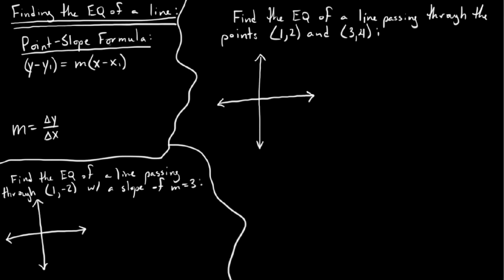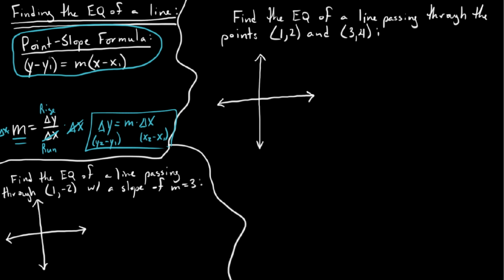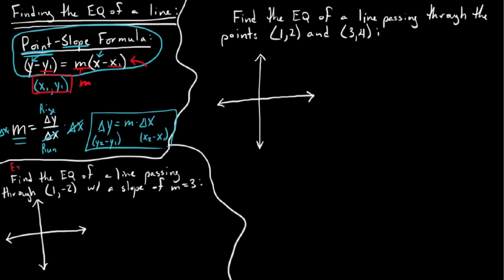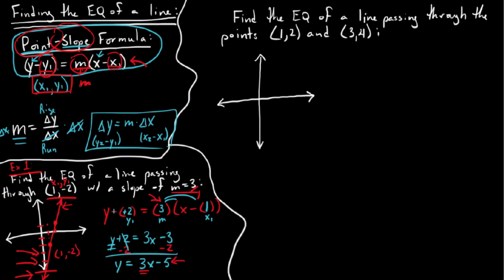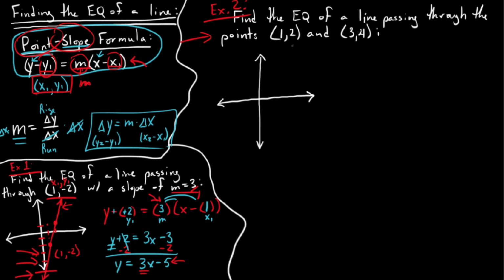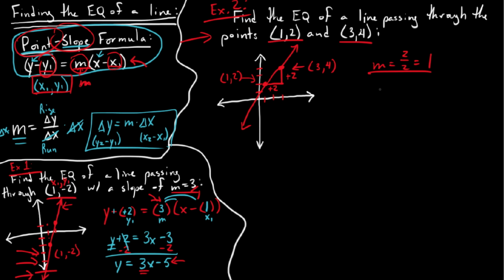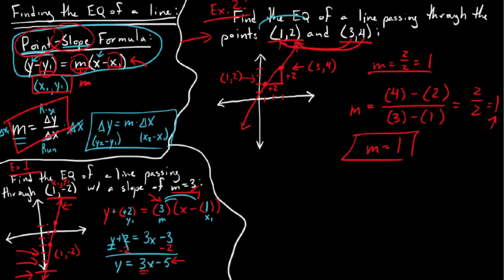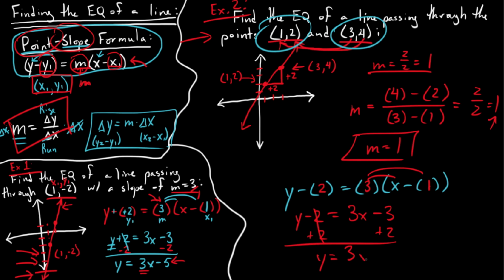Point-Slope Form of the EQ of a Line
This video derives the Point-Slope Formula from the formula for slope.  It also discusses how to find the EQ of a line using the formula.